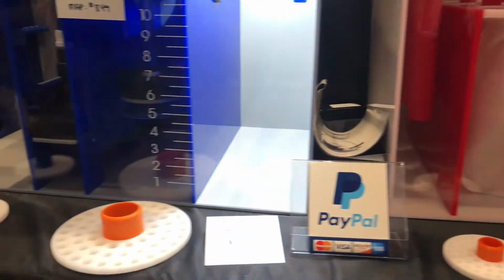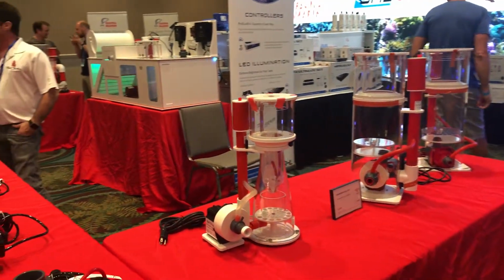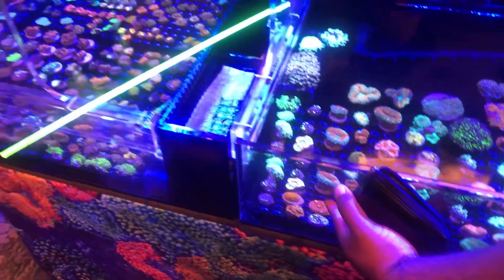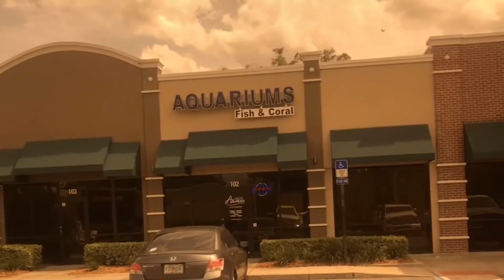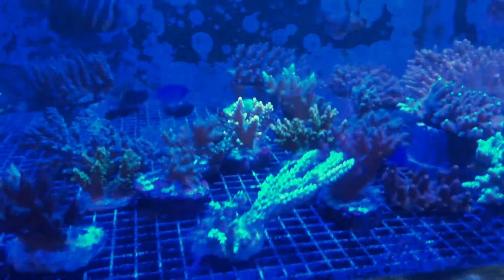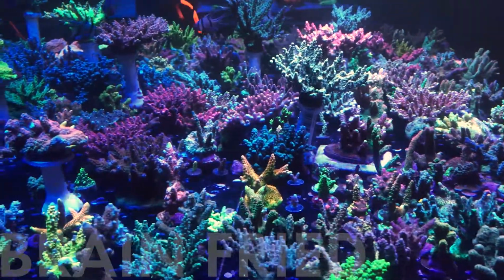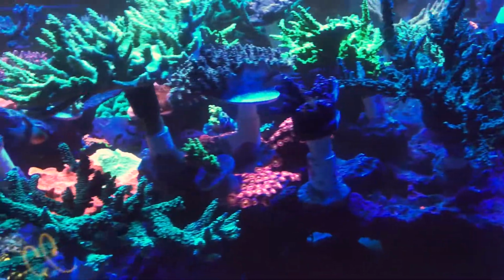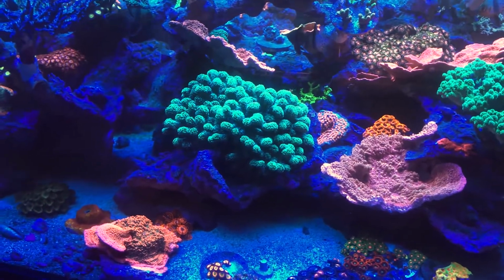Tristian's Reef: Reef-a-Palooza Day 2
In this episode we take a look at Reef-A-Palooza and take a special trip to TopShelf Aquatics for a behind the scenes of a Coral Farm! We get a chance to see and buy some rare and unreleased to the public SPS corals!